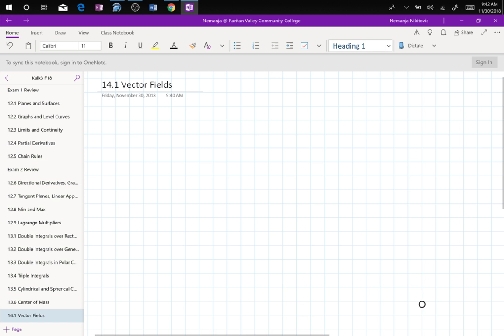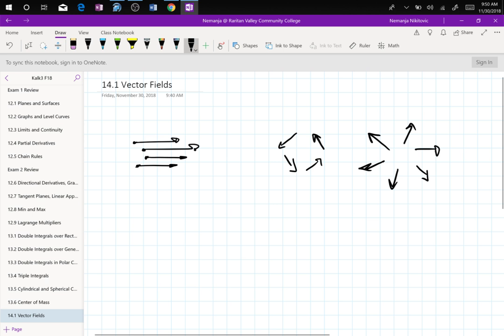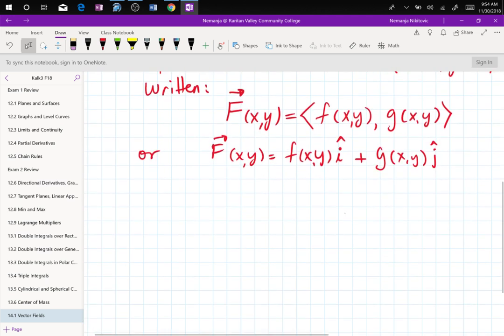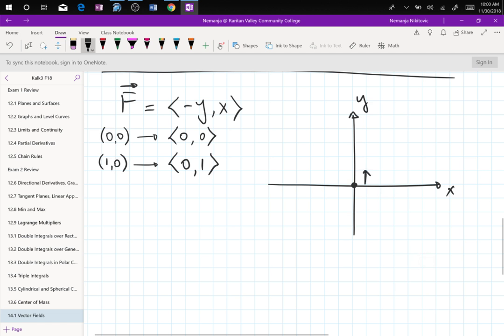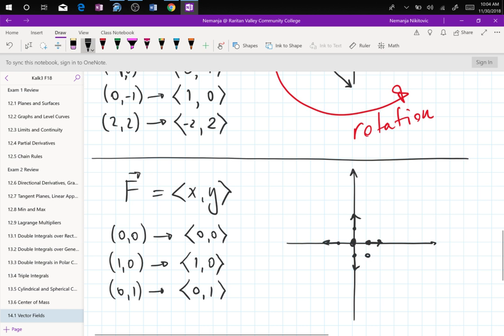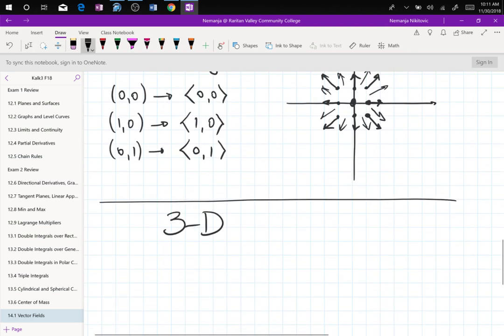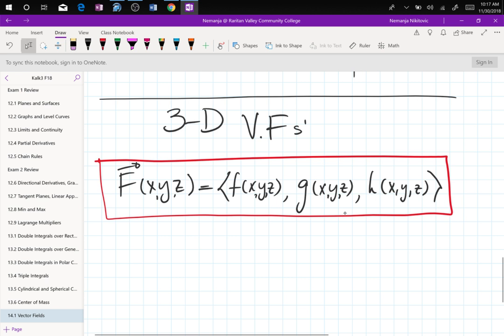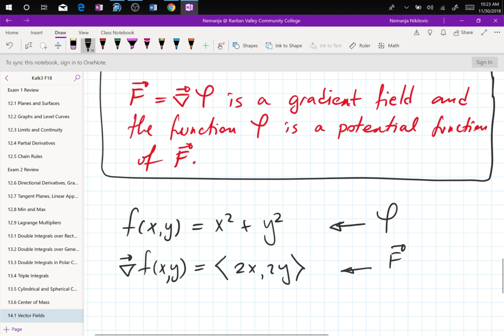Nemanja Nikitovic Live Stream (Calculus3 14.1 Vector Fields)